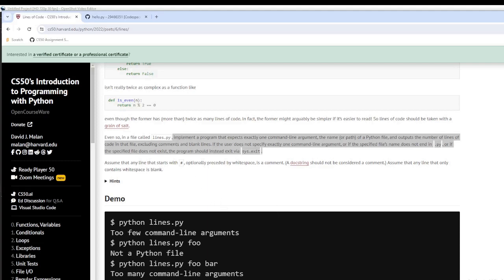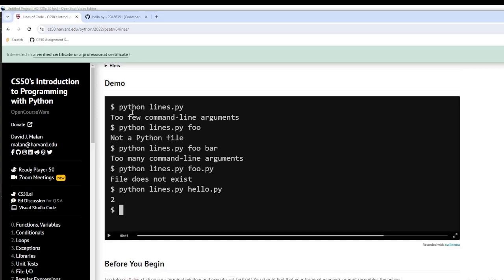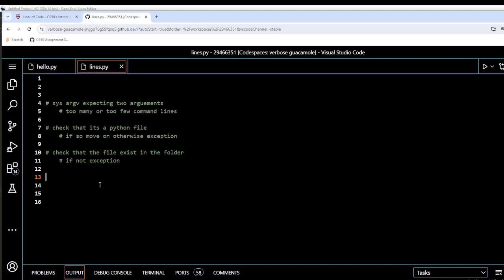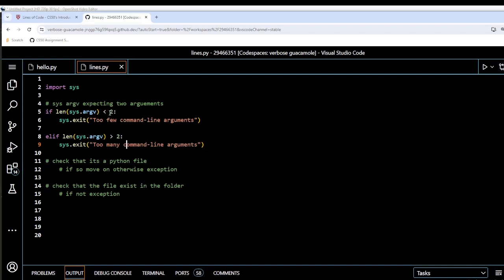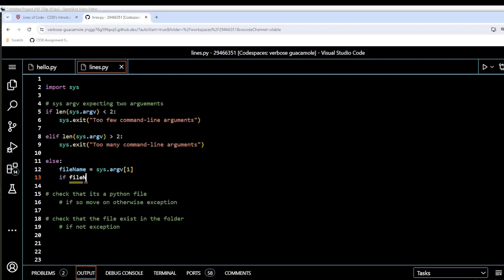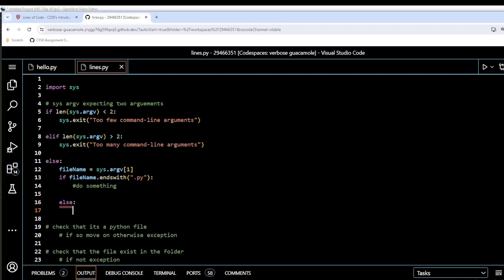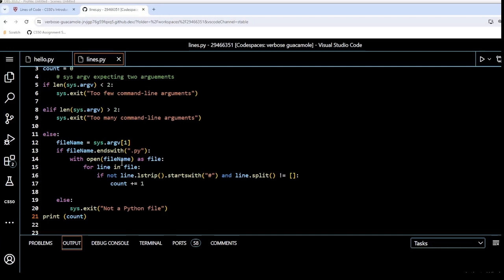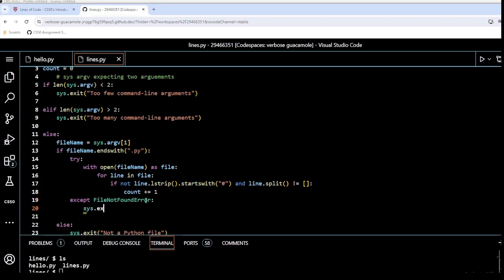Lines of Code | CS50P PSet 6 Solution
My solution to CS50P; Lines of Code. Problem Set 6; Introduction to Python Programming. Harvard. Other peoples solutions will vary.